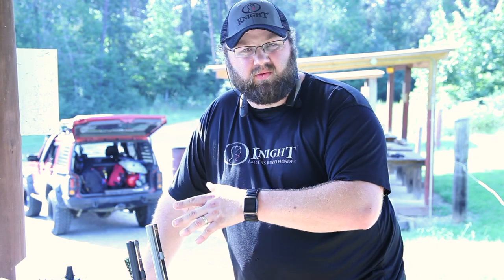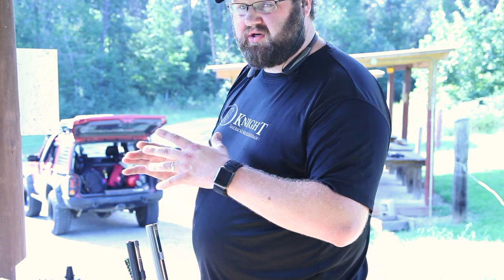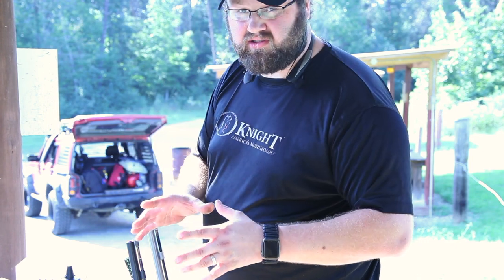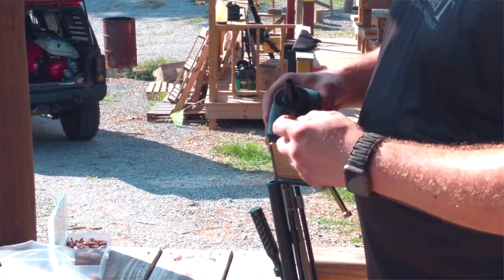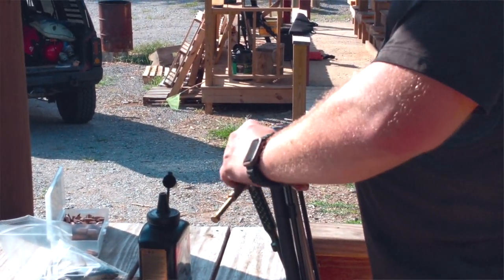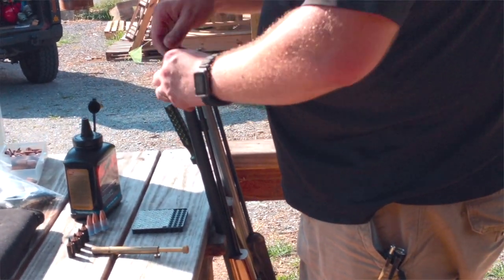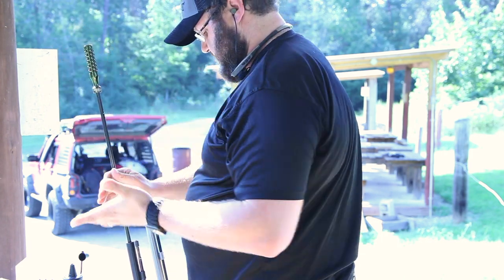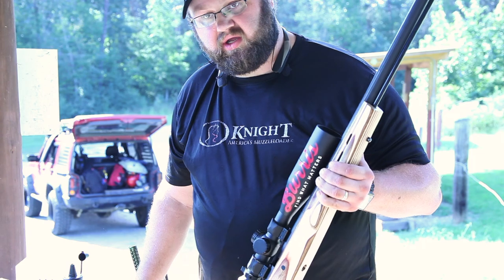How to Load Your Knight Muzzleloader – Muzzleloaders Quick Tip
For those of you who are new to muzzleloading, or if you want to refresh yourself on how to load your muzzleloader, check out this quick tip video where we break it down quickly and easily!